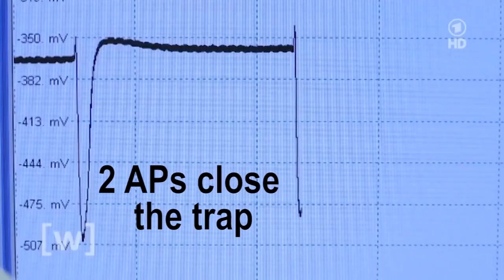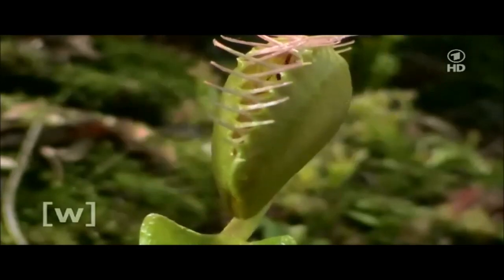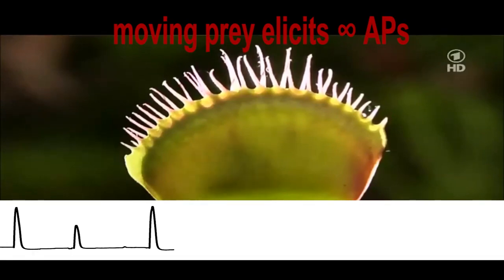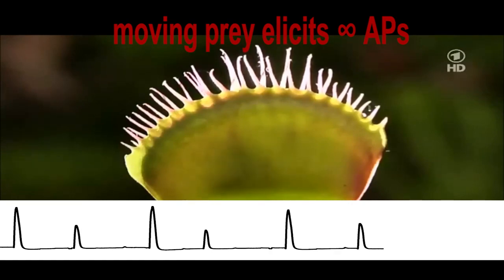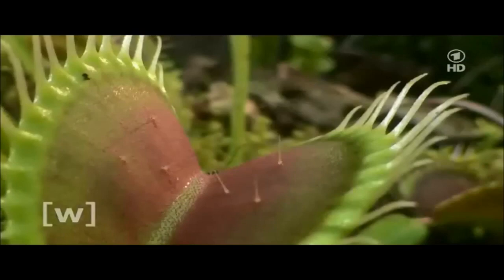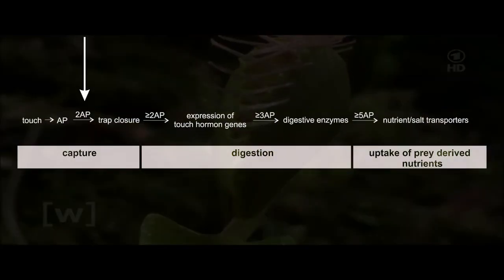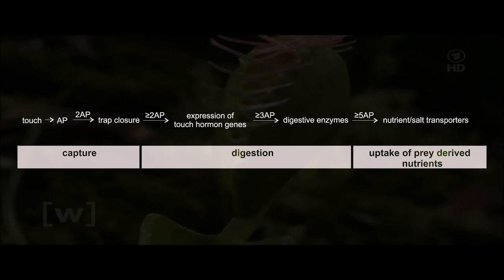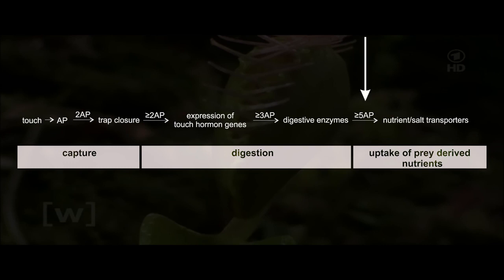Venus Flytrap Counts Prey's Steps to Control Digestion | WIRED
The University of Würzburg gives insight into the digestion of a venus flytrap.